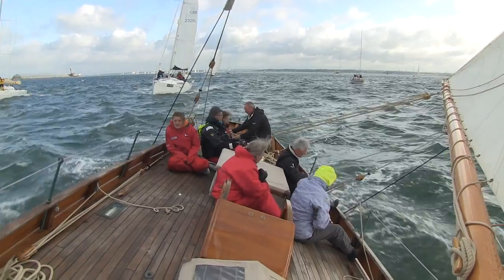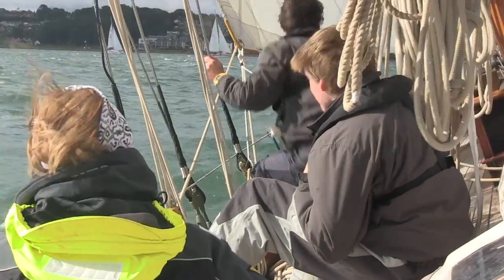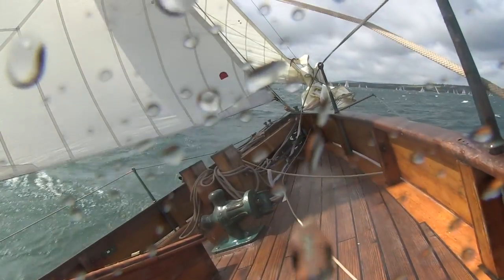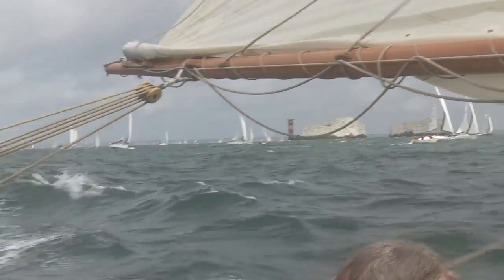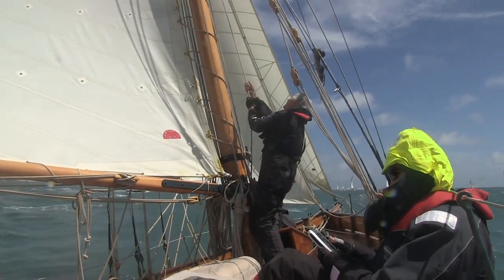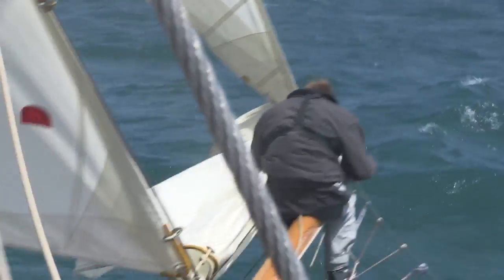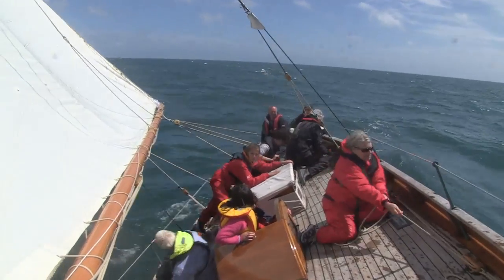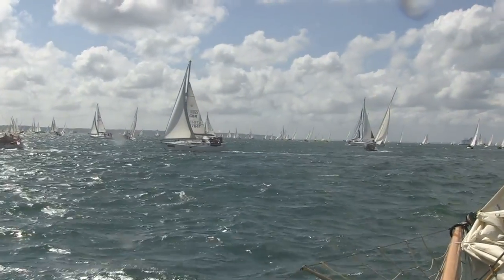15. 2012 Round the Island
One of Britain's most famous yacht races - Round the Island (the Isle of Wight) - with over 1500 yachts and more than 16,000 sailors.  This year, conditions were windy but not overwhelmingly so, unlike 2011, and everyone had a fun race.  We were no exception aboard 'Thalia', a 120 year old gaff cutter, 58' long.  Sailing a classic boat is a little different from a modern highly manoeuvrable yacht and we had a great fun day without incident.